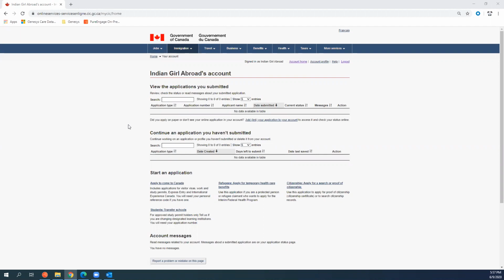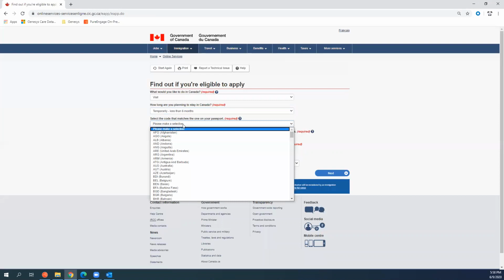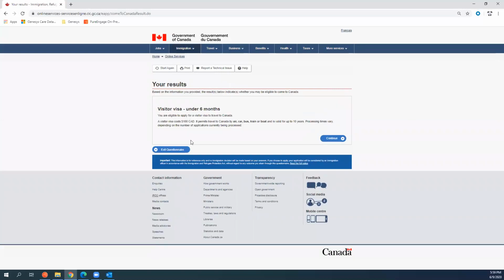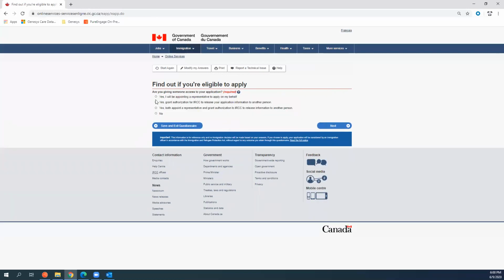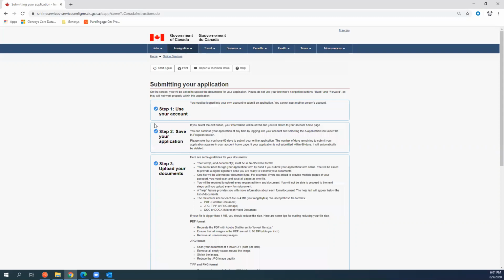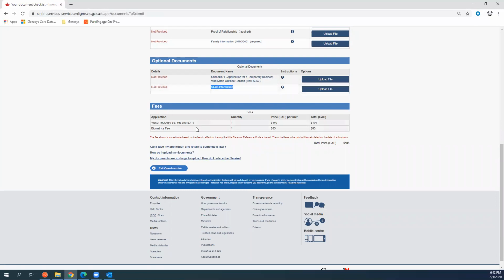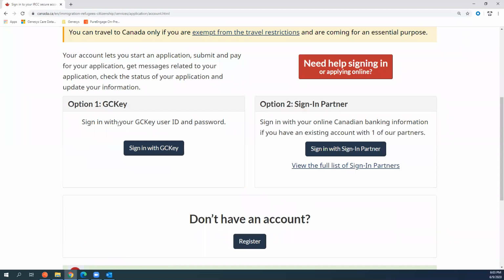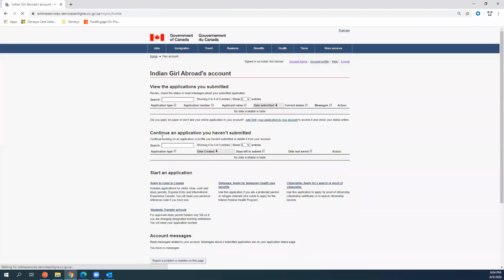How to submit an online application for Canada Visitor Visa or PR?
This video talks about how to submit an online application for visitors visa to come to canada.

With 💖💖💖💖
Indian Girl Abroad